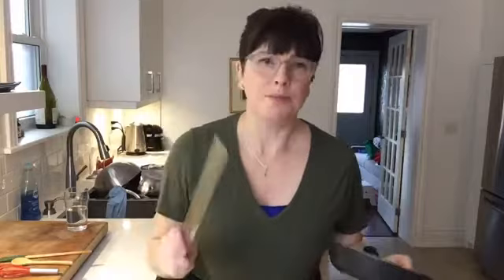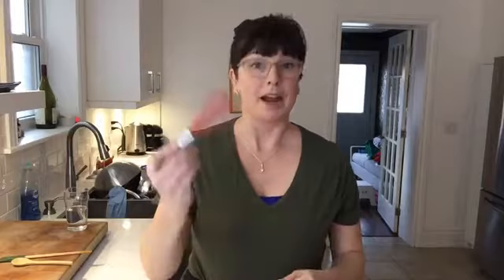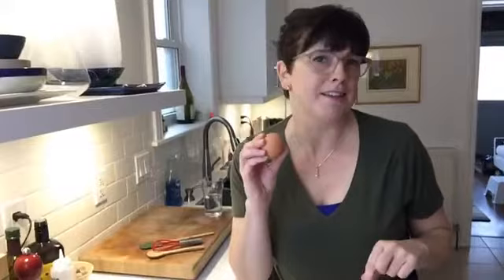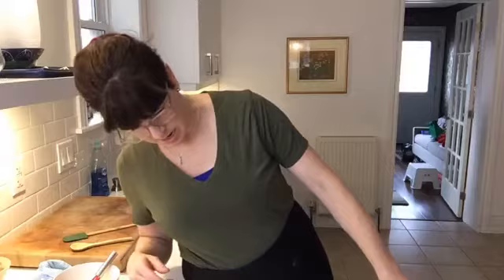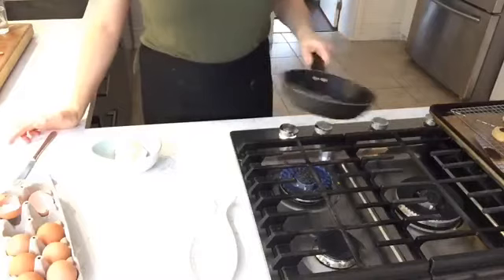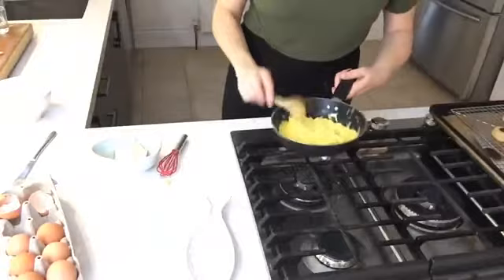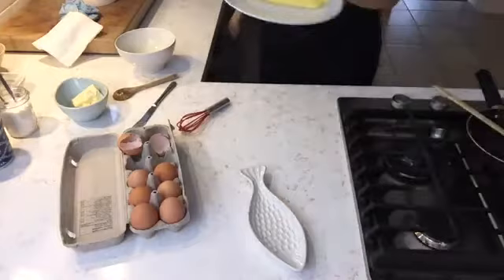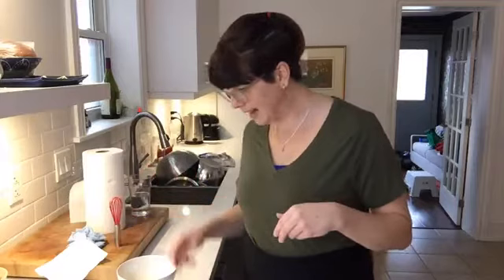how to make a French omelette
A perfectly cooked French omelette! Pale yellow, soft and creamy.